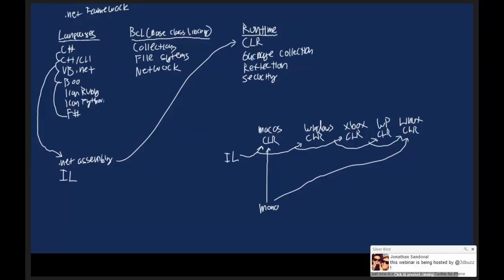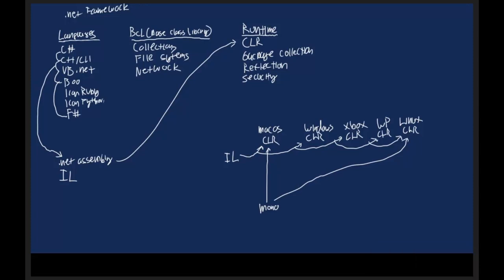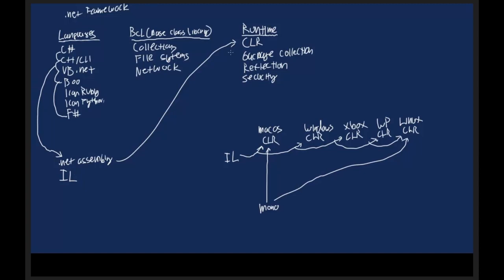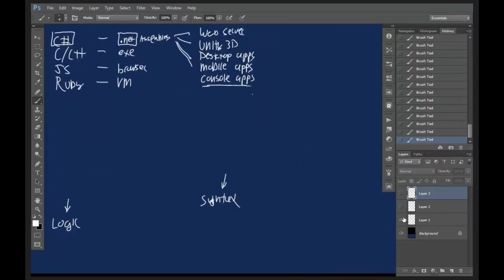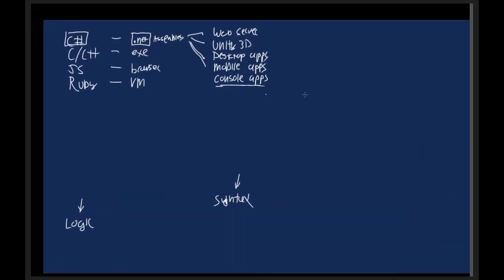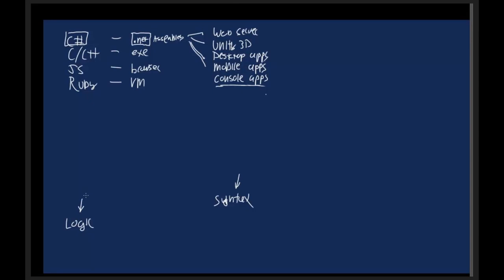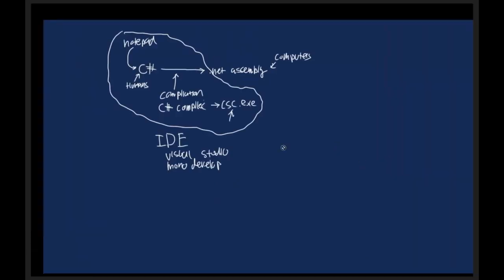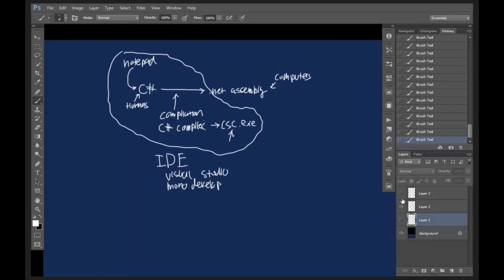🔴 The .NET Framework and its Implementations • C# Programming • C# Tutorial • Learn C#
This video clip:   The .NET Framework and its Implementations

00:00 - Intro
00:08 - The .NET Framework and its Implementations
02:16 - Outro